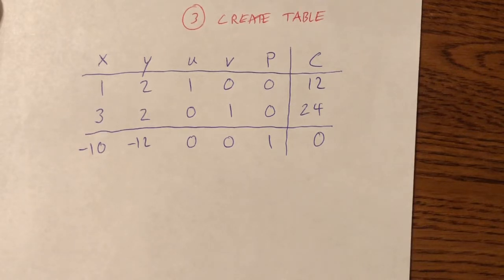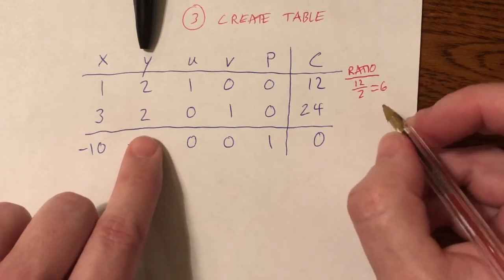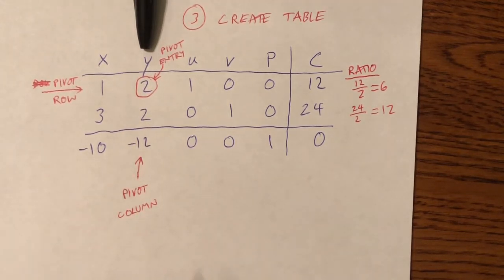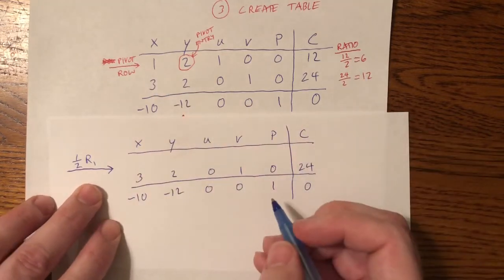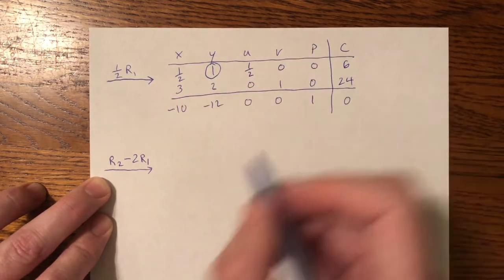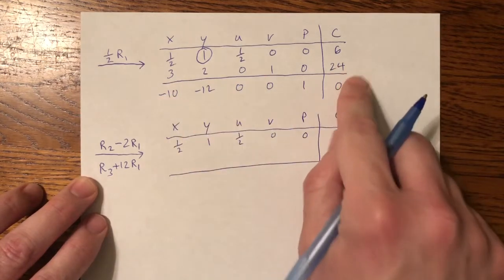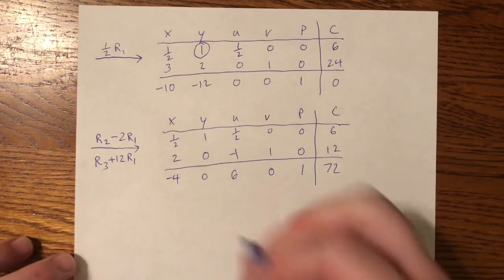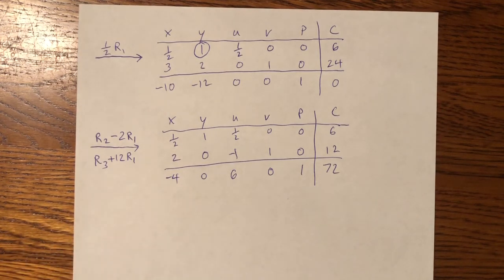Sec. 6.4 - Part 2